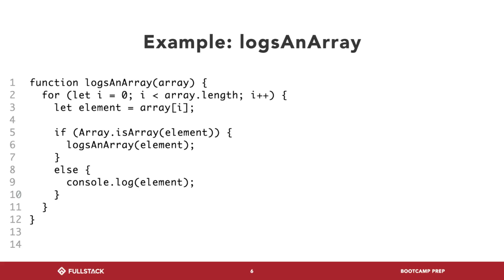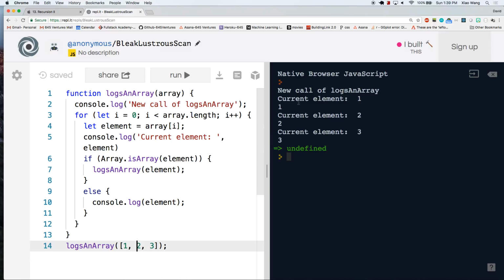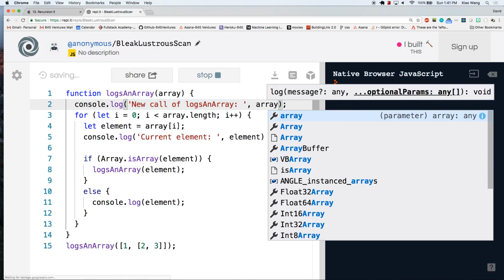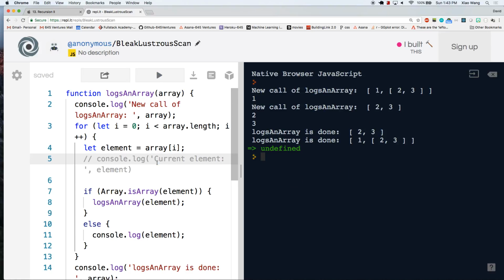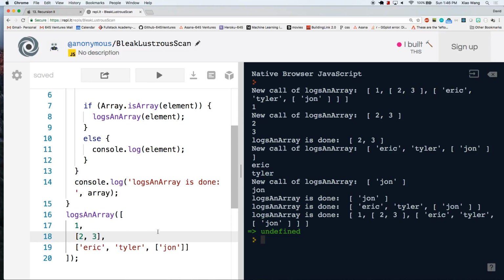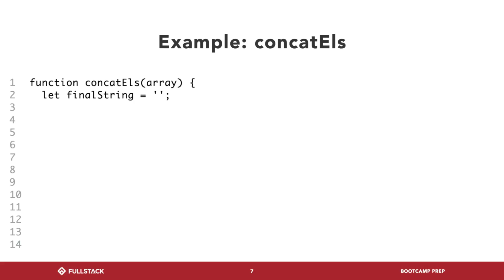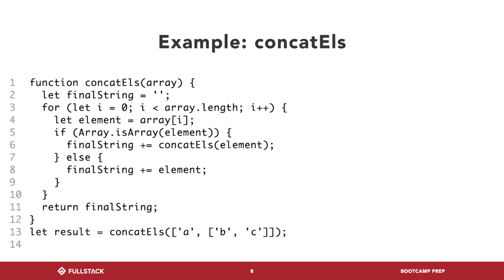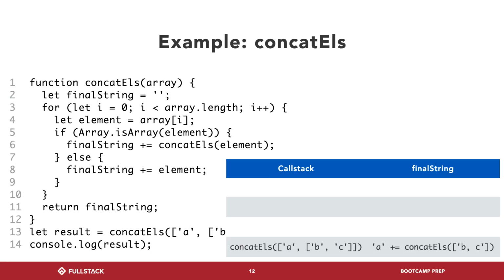1806 BCPWK NY 13 Recursion 2